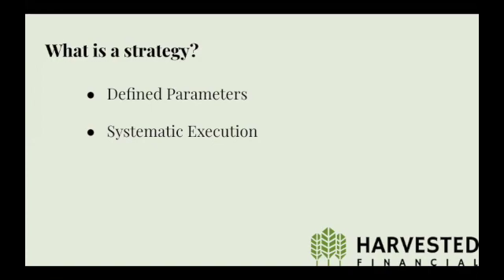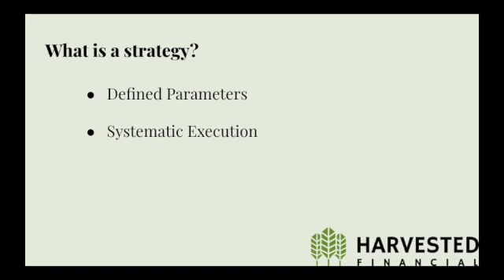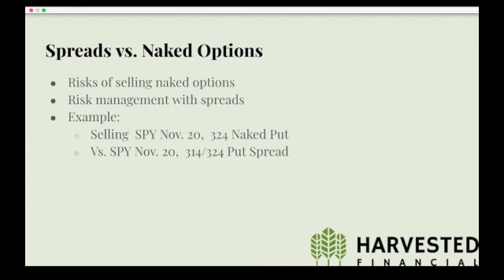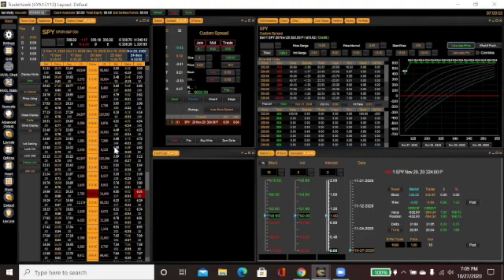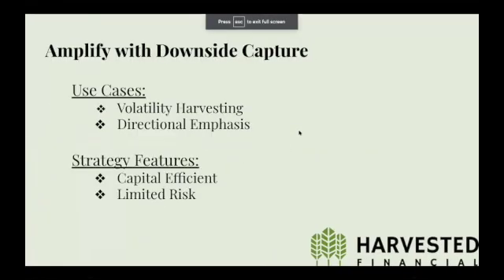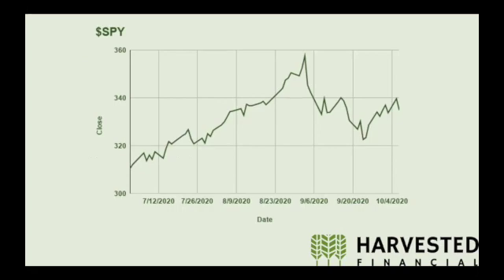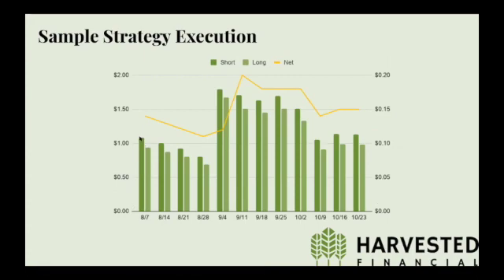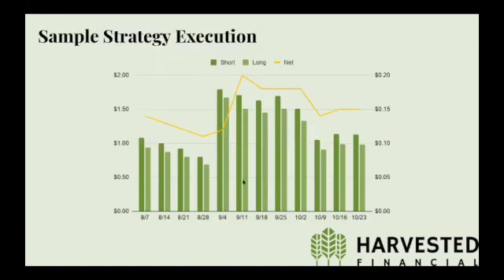How Options Strategies Make Money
Listen to CEO Mark Phillips and Director of Education Ian Matty discuss how options strategies make money.

An in-depth review of what strategies are, and what are the trades and events that compose them. How does a single trade make money? What factors impact the results of that trade?

How does a strategy make money over time? How does the price of an spread change based on volatility environments?